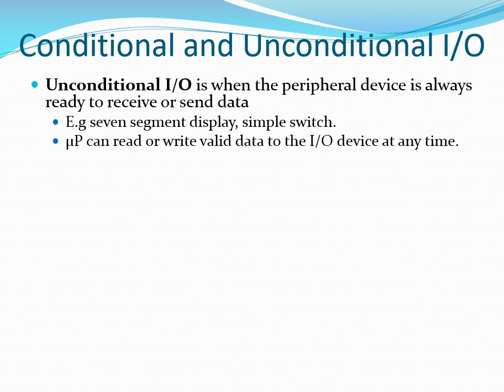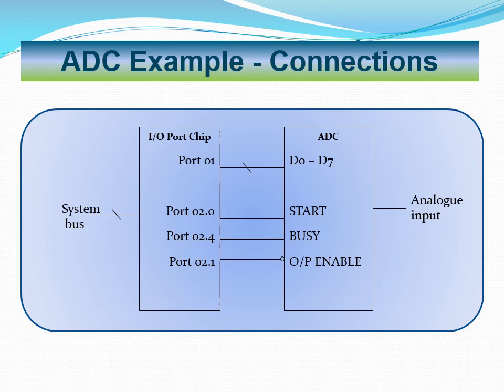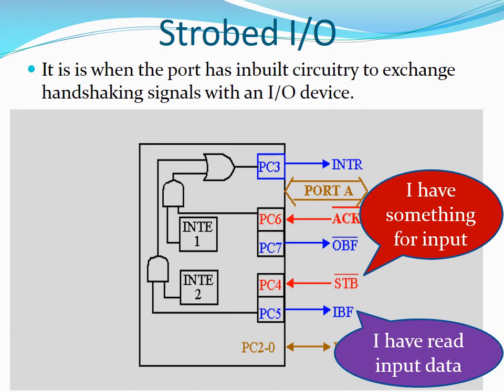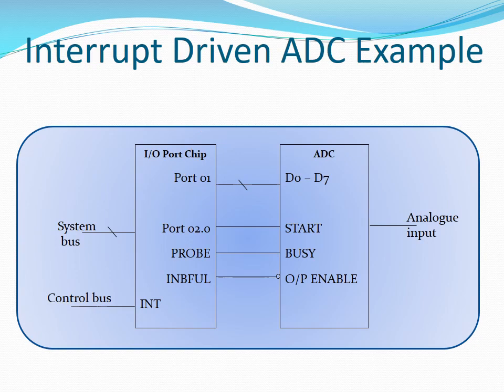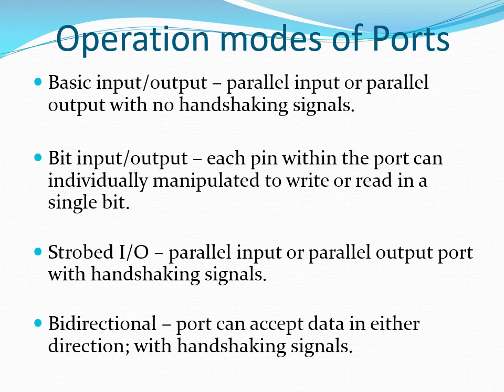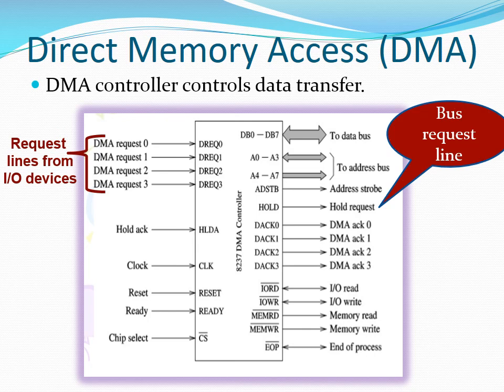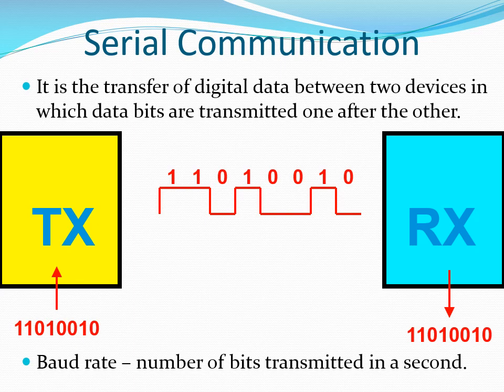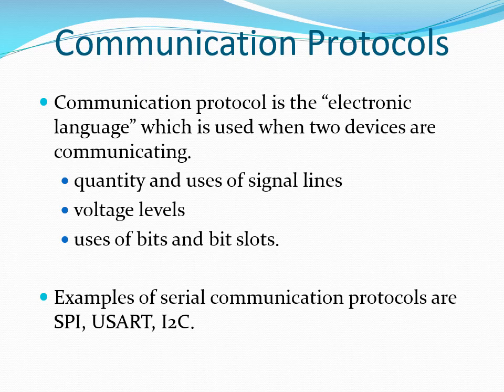Lecture 14 I O Control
This lecture discusses the control and operation of I/O devices using a Microprocessor. The discussion also covers direct memory access and serial communication. The discussion is based on the 8086 Microprocessor. The lecture is part of a lecture video series initially developed for the Microprocessors Course at NUST, Zimbabwe.